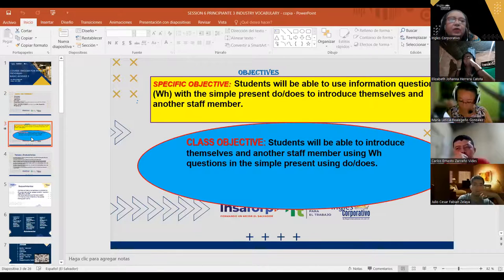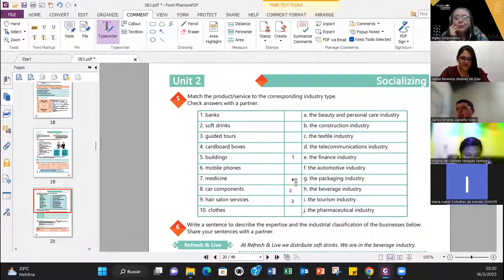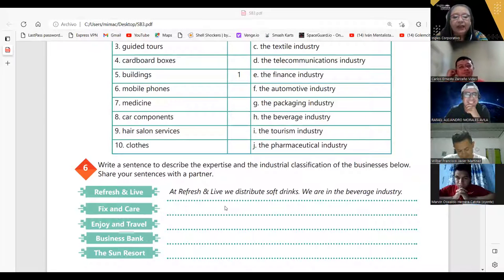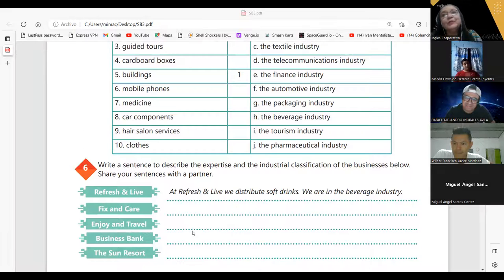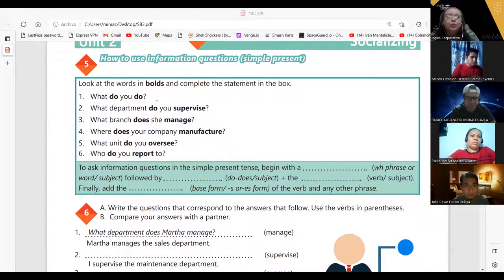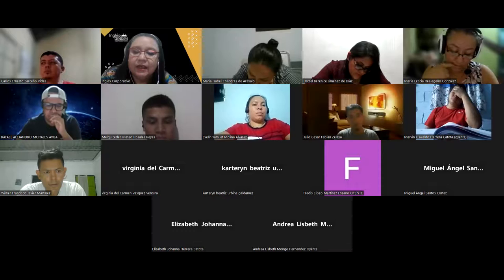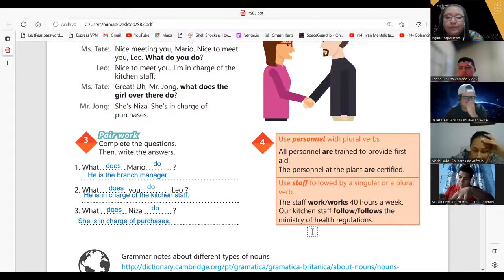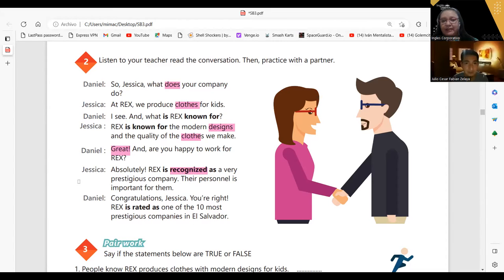SESION7-16-03-2023-29750-8048-0035/2023-CARBALLO-SIMPLE PRESENT INFORMATION QUESTIONS.